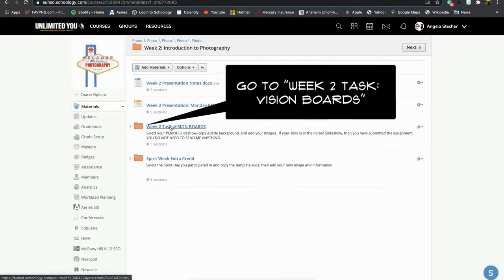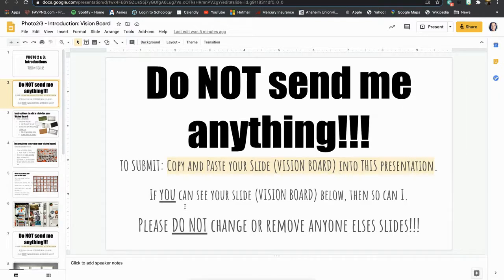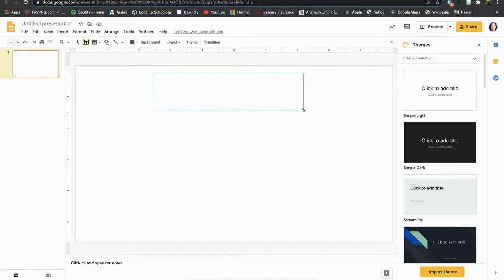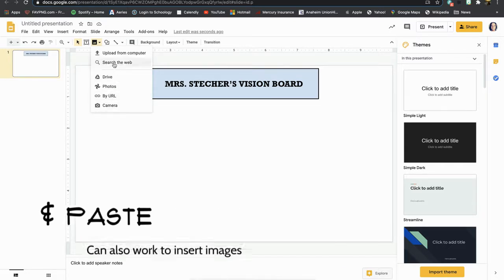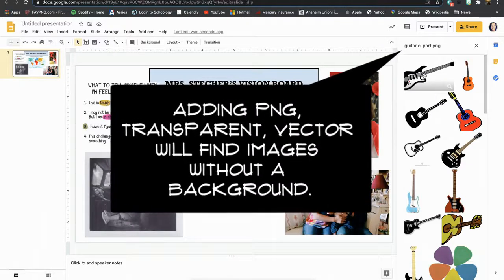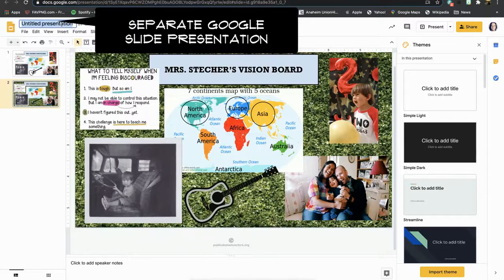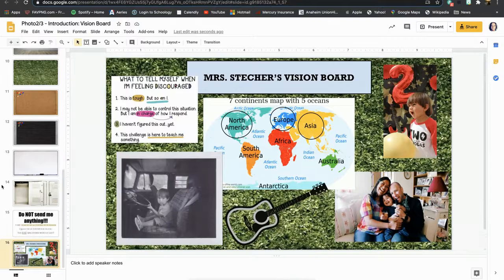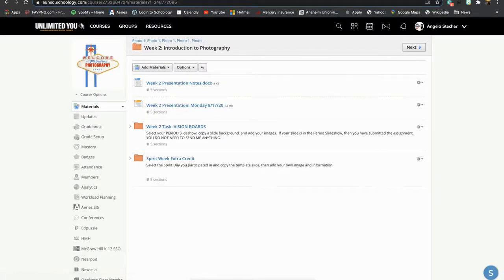How to Create and Submit a Google Slide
Step by step directions for creating a Google Slide and Submit into a shared Google Slide Presentation.